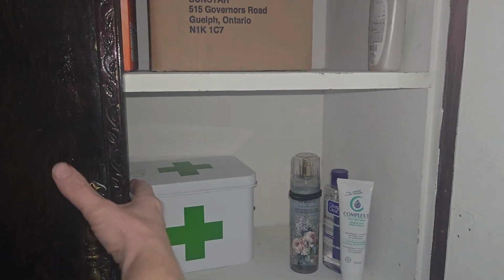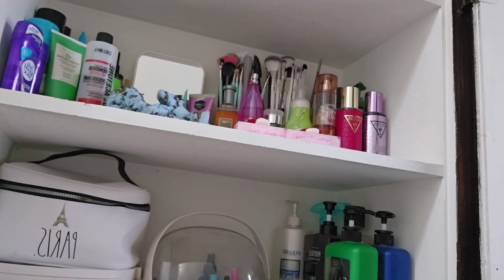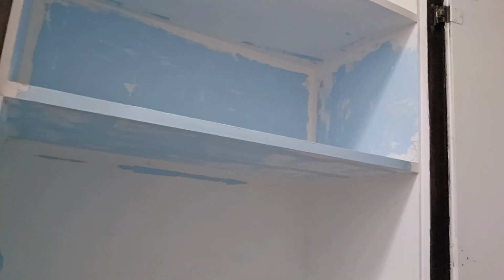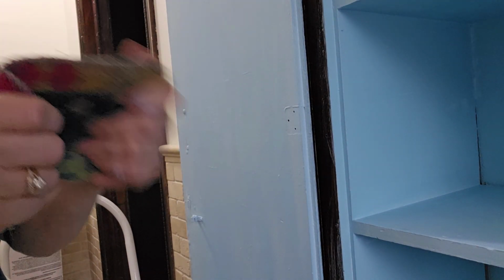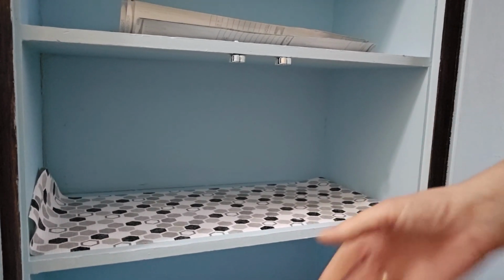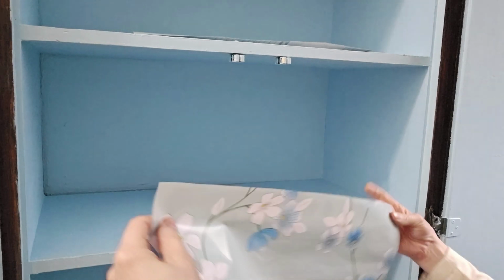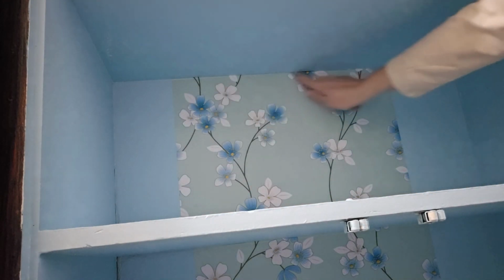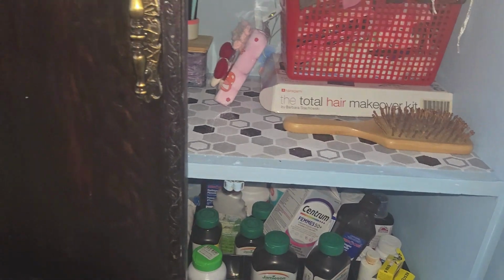Hall Closet Make-Over with Paint & Wall Paper